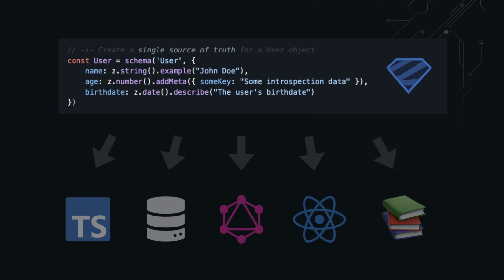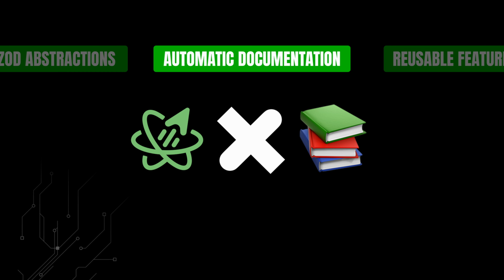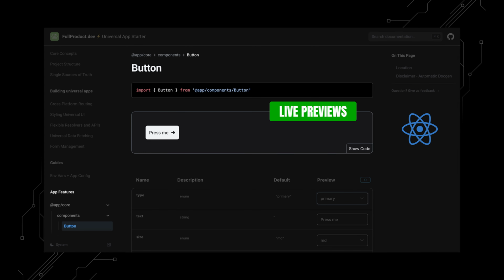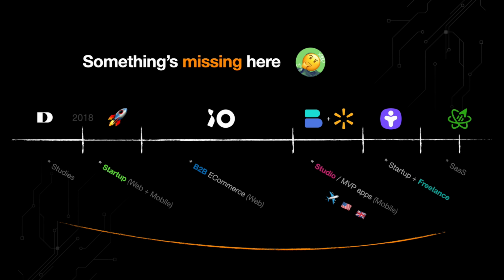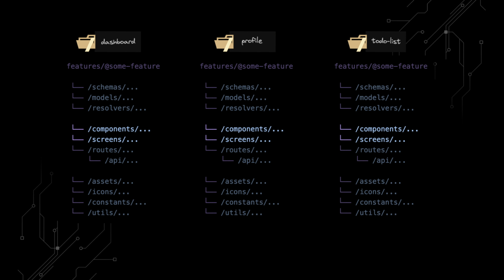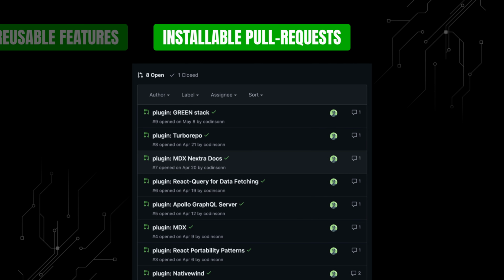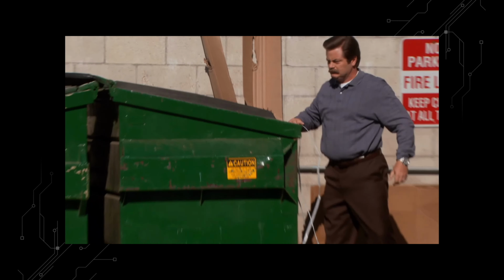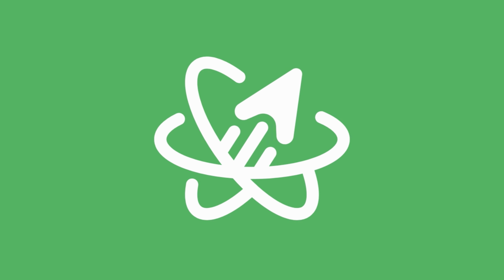Ship Universal Apps faster than AI | FullProduct.dev in 100s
Learn how FullProduct.dev uses React Native, Expo & Next.js to build universal apps from a single codebase. With features like automatic docs and reusable architecture, eventually helping dev teams ship faster than AI (or with it)

In an oversaturated dev market, this starterkit helps you stand out by building apps for app stores and the web in a unique yet efficient way.

What sets this kit apart:

- GREEN stack - React, Expo & Next.js for an Evergreen universal app setup
- Zod schema transformers → Types / DB models / GraphQL / Docs / ...
- Automatic docgen for schemas, APIs, and UI components
- Architecture designed for copy-pasteable features
- Git Based Plugins through Installable Pull-Requests

👇 Chapters - from an oversaturated dev market to universal app efficiency 👇

0:00 Intro — What is FullProduct.dev and who it’s for
0:08 Stand out as a dev in an oversaturated market
0:14 Universal Apps with Next.js + Expo (SEO, write-once)
0:33 Why shipping to App Stores + Web makes you stand out
0:54 Zod Schemas → The right abstractions to avoid sync issues
1:37 Automatic Docs for Schemas, APIs & UI components
1:51 How schema-driven tooling improves docs & teamwork
2:21 Reusability beyond UI: Portable feature folders
2:38 Vertical vs Horizontal code colocation explained
3:00 Routing & APIs inside feature folders
3:16 Git‑based feature plugins — Installable Pull‑Requests
3:35 Why building your own feature library beats AI agents
3:49 Beyond full‑stack — grow efficiency with full‑product dev